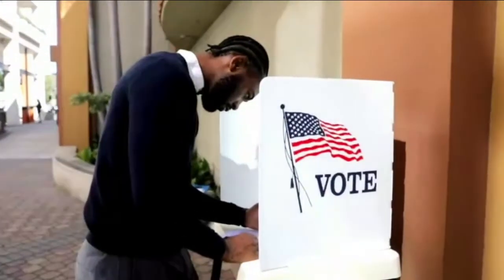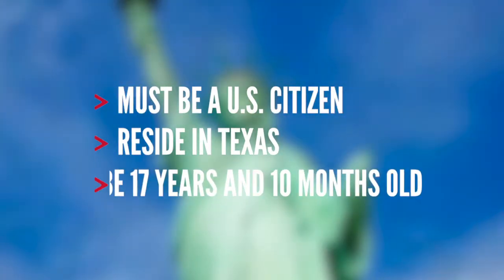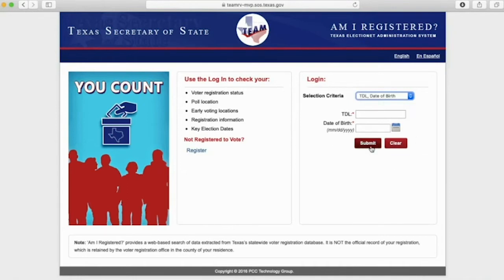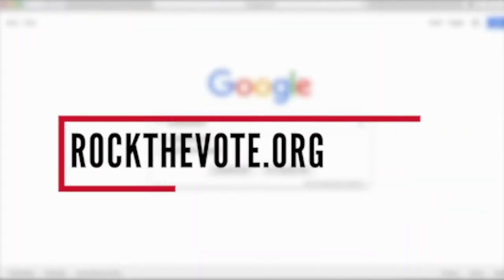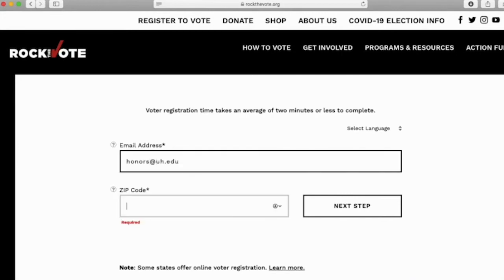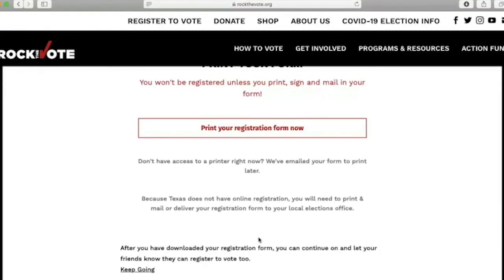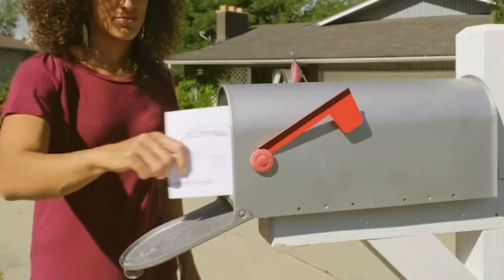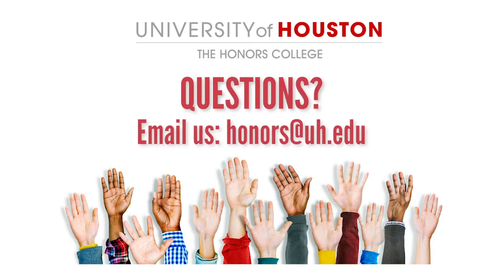How to Register to Vote with Civic Engagement at the Honors College at UH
Get Out the Vote!
Make your voice heard in the next election!

To vote in Texas for the following elections be sure to register by October 5, 2020 which is the last day to register to vote for the November 3, 2020 election.

Sec. 13.143(e) of the Texas Election Code, if the 30th day before the date of an election is a Saturday, Sunday, or legal state or national holiday, an application is considered to be timely if it is submitted to the registrar on or before the next regular business day.

You can request a voter registration form through the Texas Secretary of State